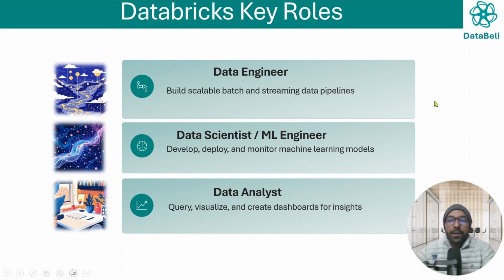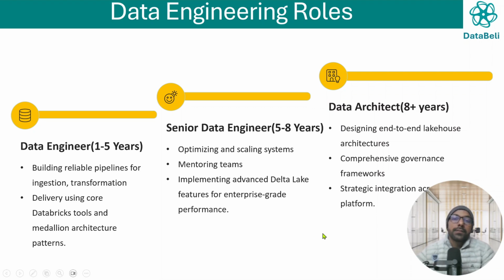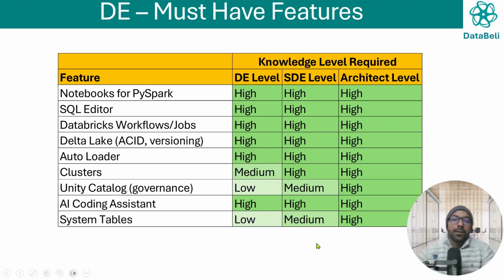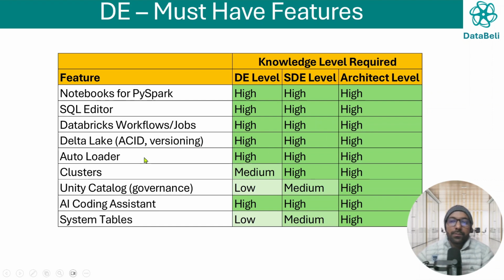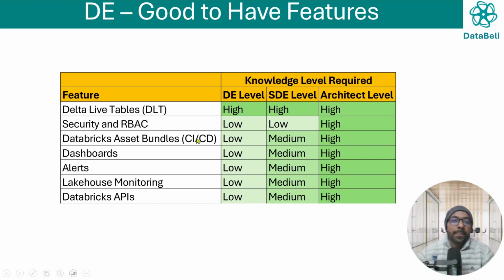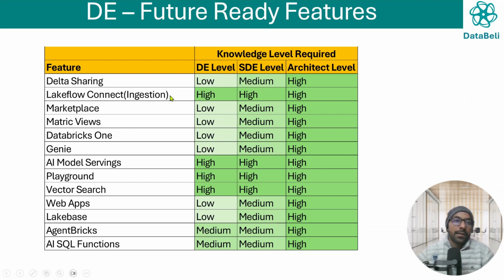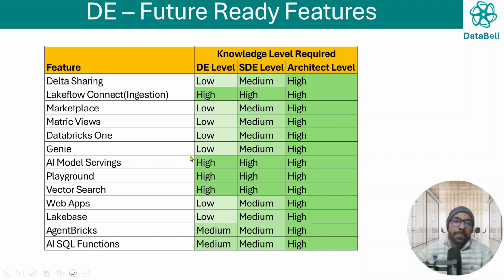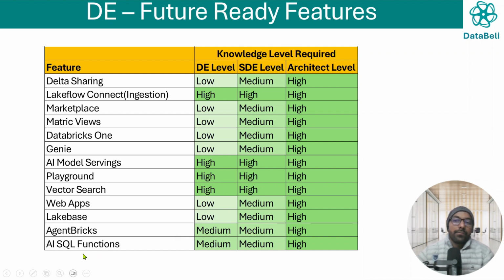Databricks Roles and Features to Learn for Your Experience Level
In this video, I break down the various roles and skill levels within Databricks, helping you understand which features to focus on based on your position—whether you’re a data engineer, data scientist/ML engineer, or data analyst. He outlines the progression from junior data engineer to senior engineer and architect, and categorizes Databricks capabilities into must‑have, good‑to‑have, and future‑ready features to guide your learning journey.

What you will learn:
- The three primary Databricks personas and their core responsibilities
- Role‑based learning paths for data engineers, from entry‑level to architect
- Must‑have Databricks features (notebooks, SQL editor, jobs, Delta Lake, Auto Loader, clusters, Unity Catalog, AI coding assistant)
- Good‑to‑have features that add value (Delta Live Tables, security, asset bundles, dashboards, alerts, monitoring, APIs)
- Future‑ready capabilities (Data Sharing, Lakehouse Connect, Databricks One UI, AI‑driven query, model serving, vector search, web app development, agents, AI‑SQL)